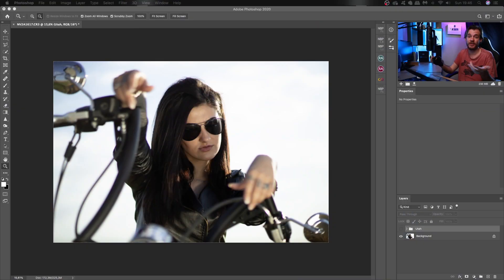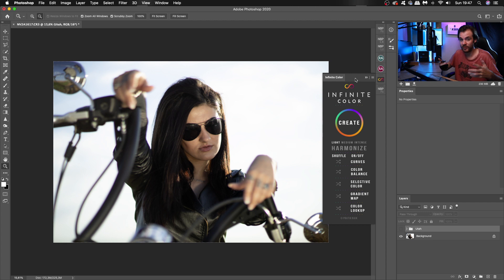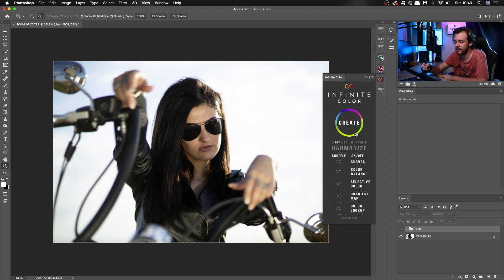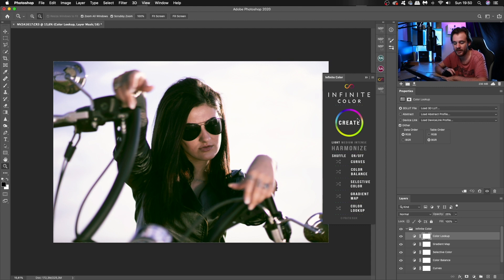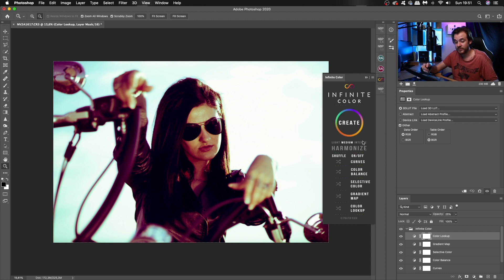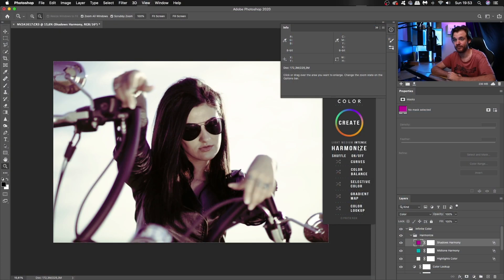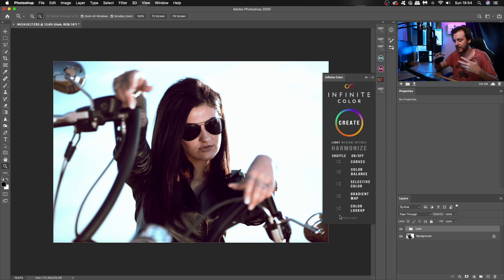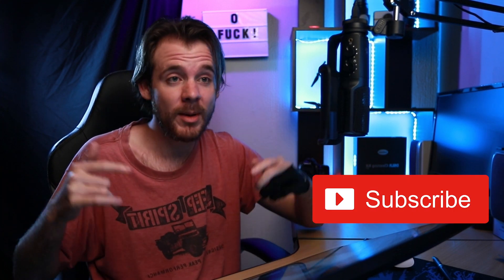What is Infinite Colour Panel?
Completely non scientific walkthrough of infinite colour panel. By no means am I a professional colour grader . Im a photographer who makes the tools work for him to get the best out of my photos.

In my opinion Infinite colour panel is one of the best photoshop plugins out at the moment. I highly recommend getting it.

My channel

TubeBuddy for all your Youtube Help get ranked quiker.